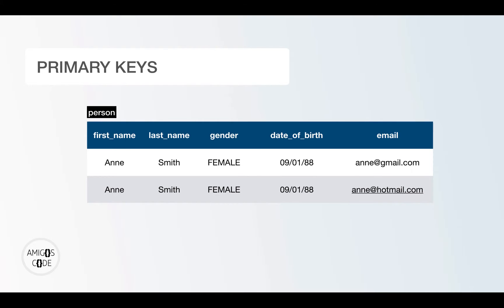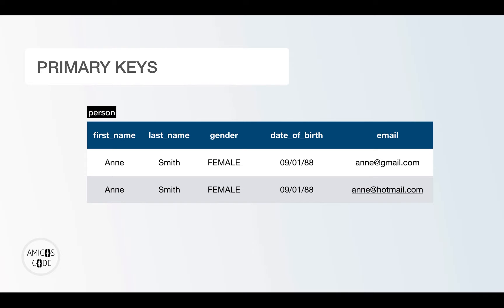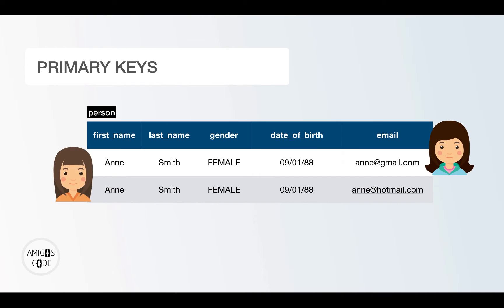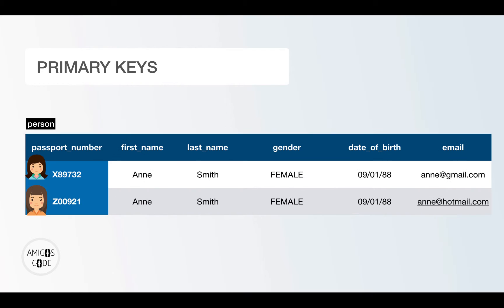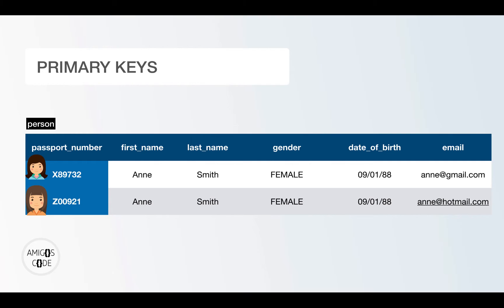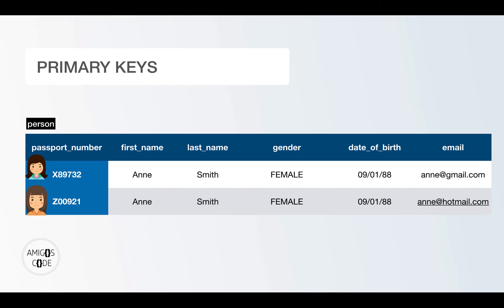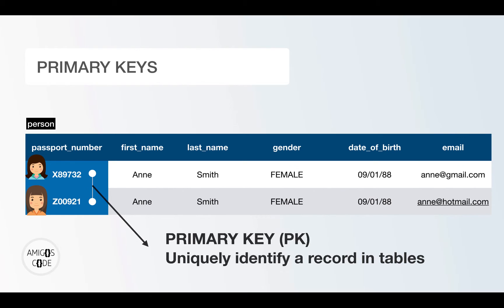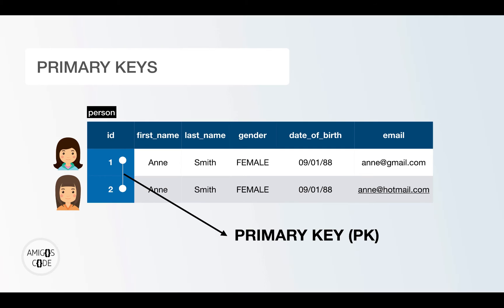PostgreSQL: What Are Primary Keys | Course | 2019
In this video you will learn the importance of primary keys for uniquely identifying records in a table.